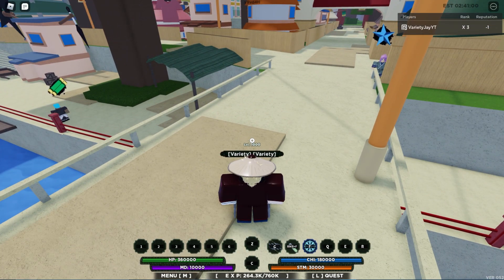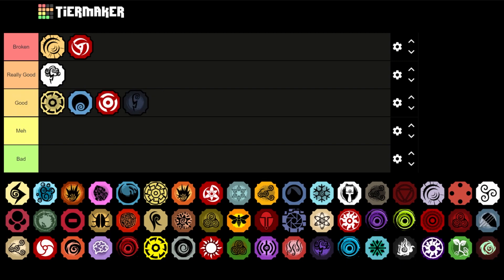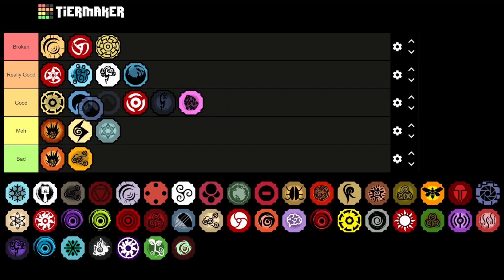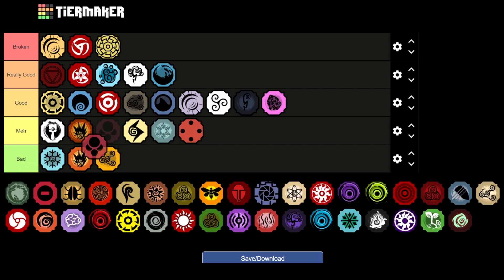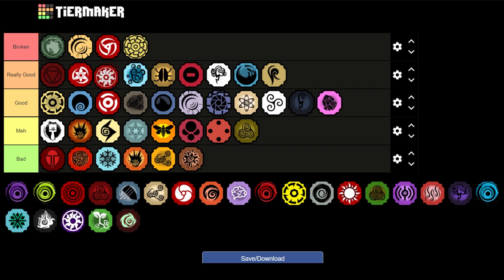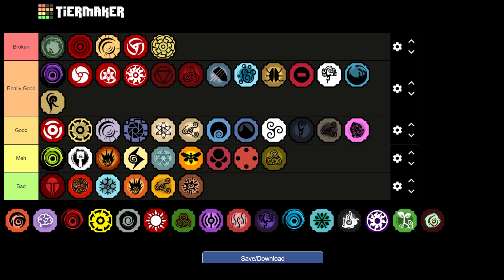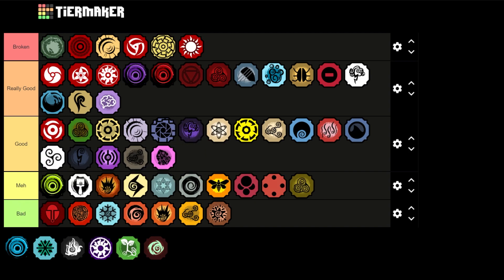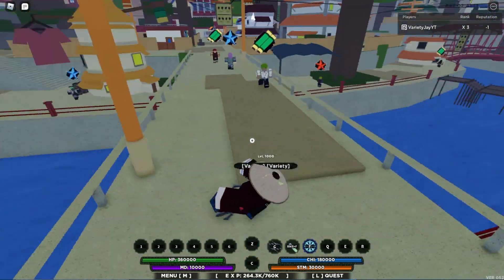The BEST Bloodline Tier List In Shindo Life | What Is The Best Bloodline In Shindo Life?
This is the NEWEST Bloodline Tier List for Shindo. In this video you will find the BEST Bloodline in Shindo Life. You could say that this shows the Shindo Life Best Bloodline. This Shindo Life Bloodline Tier List will help you guys find the best bloodlines currently in the game! Also, this Shindo Bloodline Tier List may possibly help you guys form your own opinion over the bloodlines in Shindo Life.